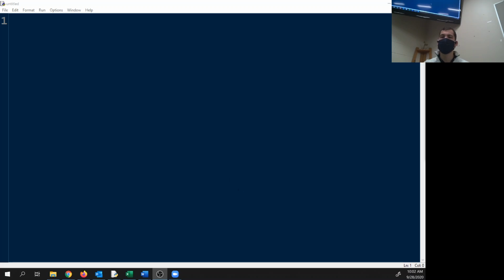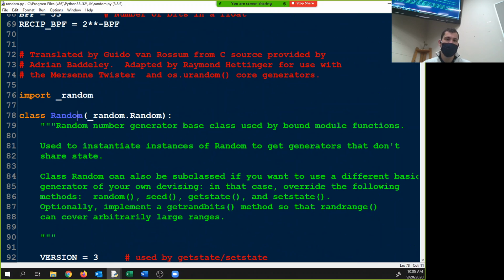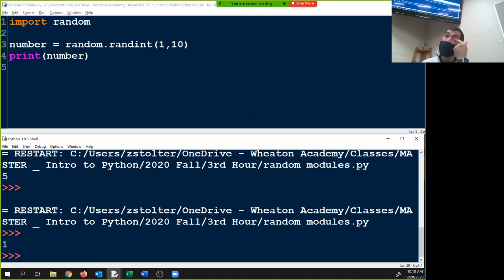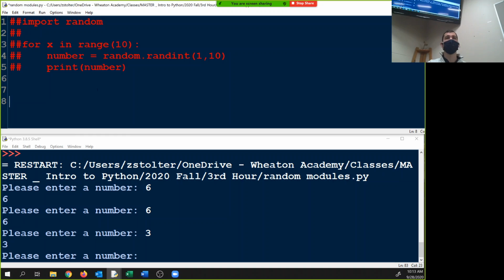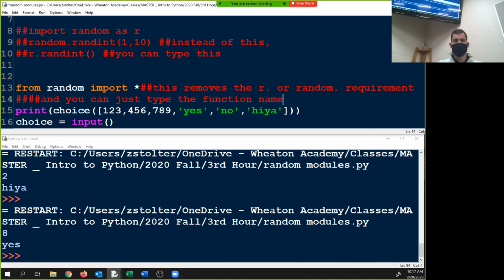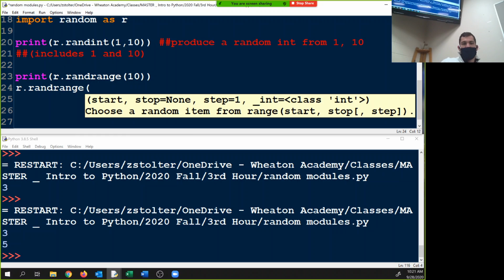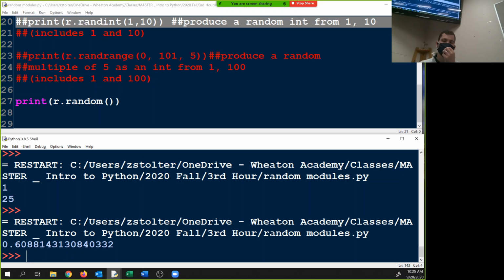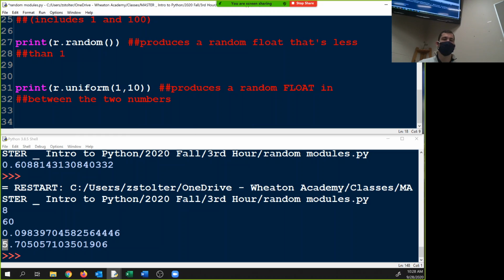3rd Hour Importing Modules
How to import modules, specifically random.